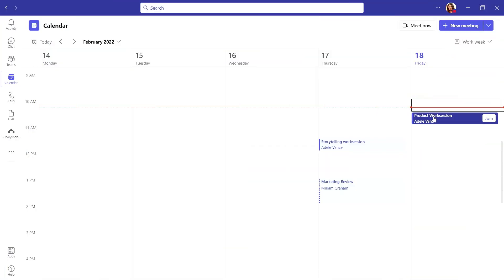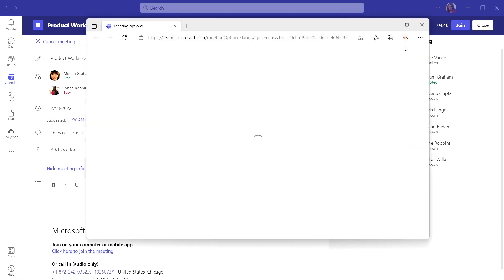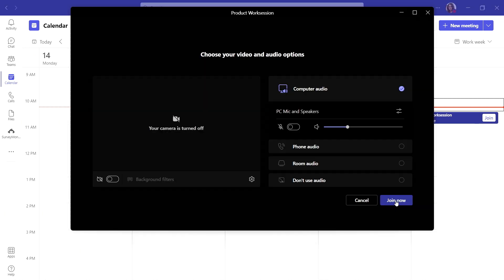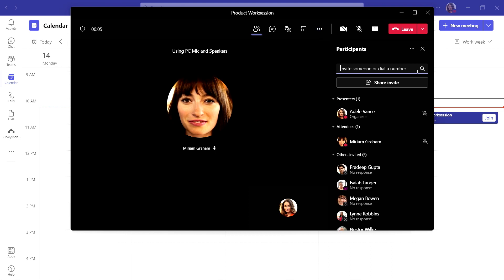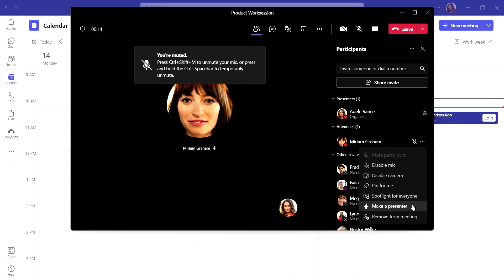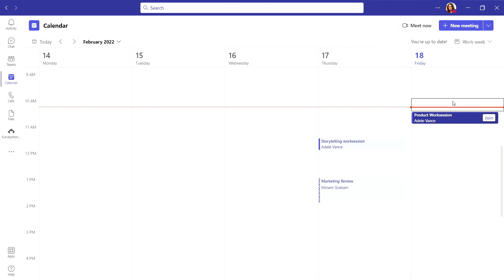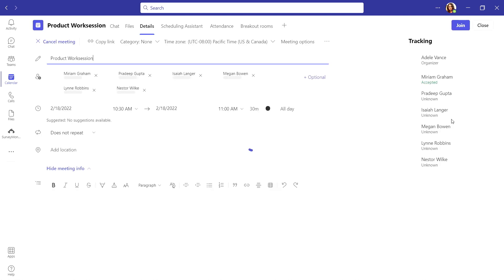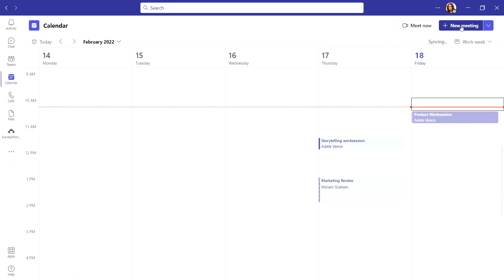Tips for safe and effective Microsoft Teams meetings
With more time being spent working together online, it’s important to be mindful of how to work safely and securely. Christine Ho, part of the MicrosoftTeams team shares a few meeting tips to do just that.

You will see how to adjust settings with meeting options before your meeting starts, keep your meeting productive by using in-meeting controls to limit disruptions, and remove one-time participants from the meeting series or chat.